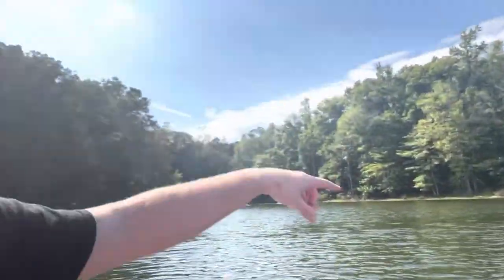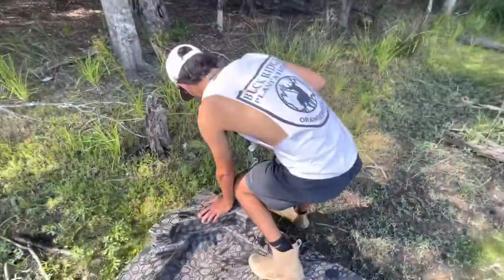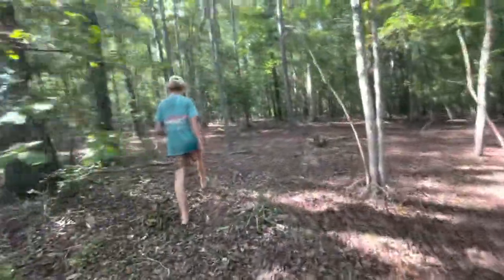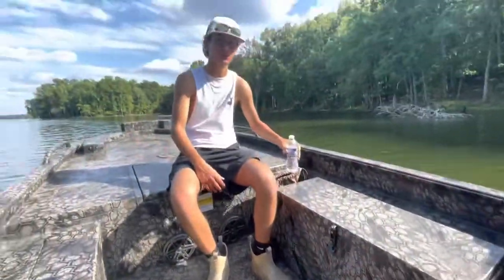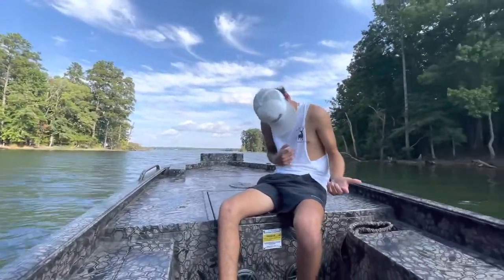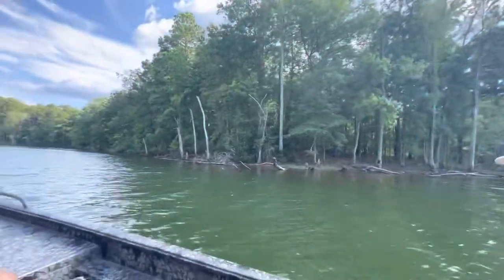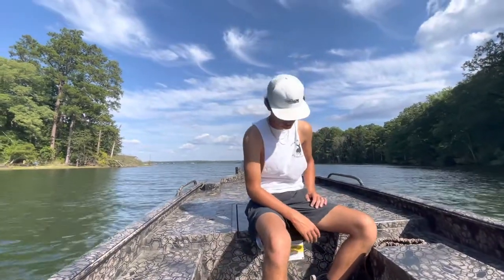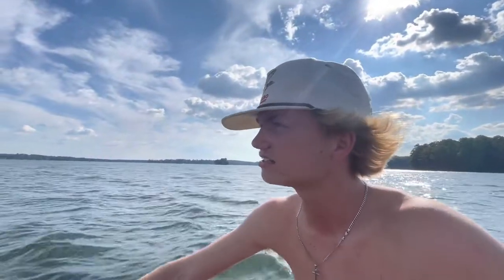Goose scouting turns into fun adventure